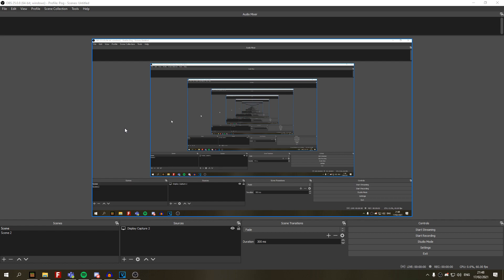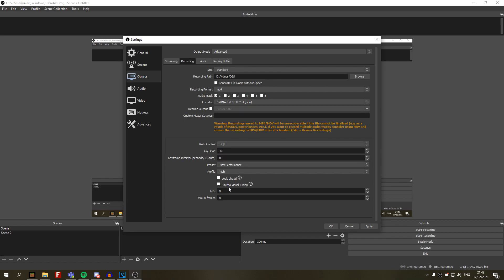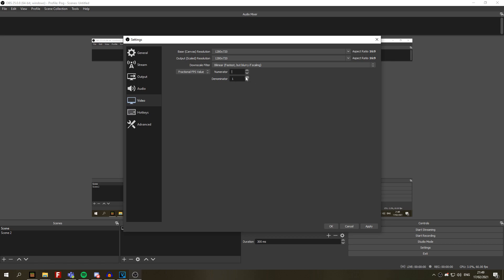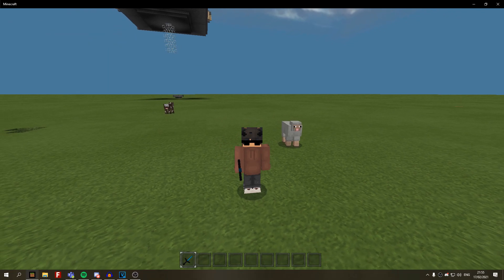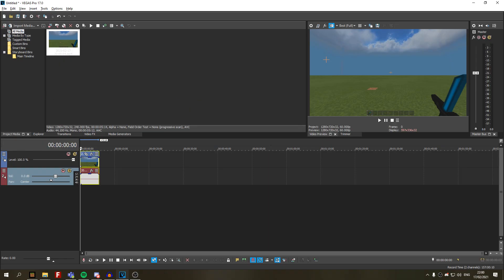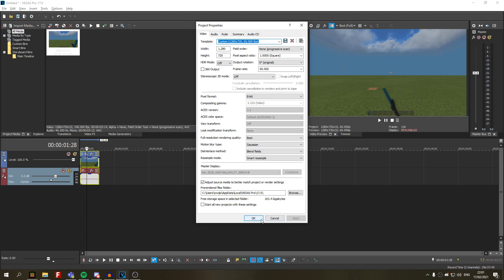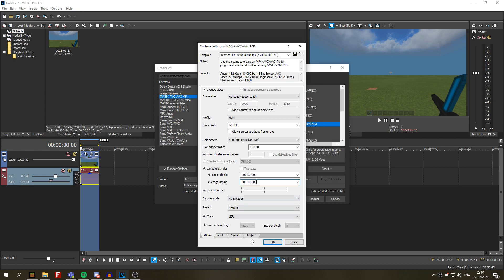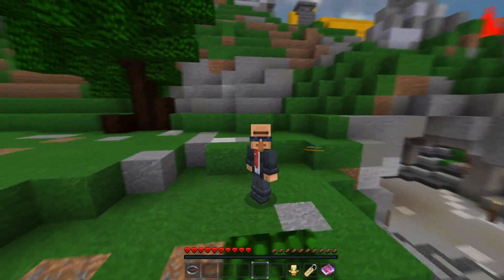How To Get SMOOTH Renders On MCPE OBS+Vegas Settings)